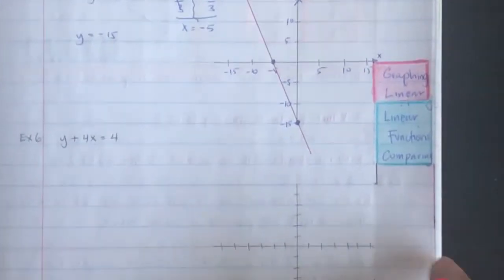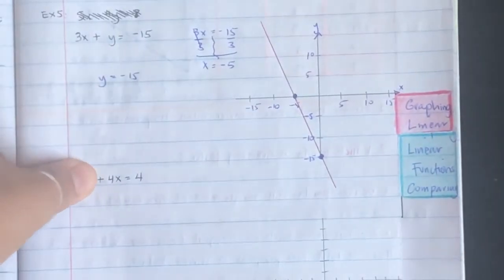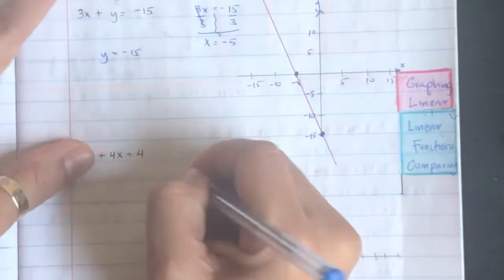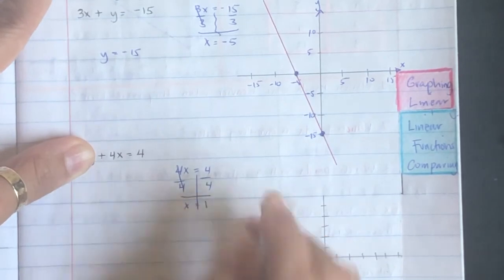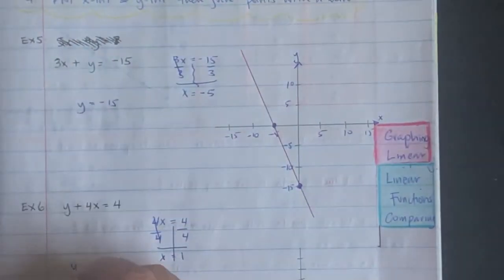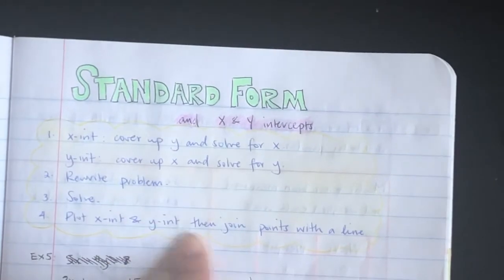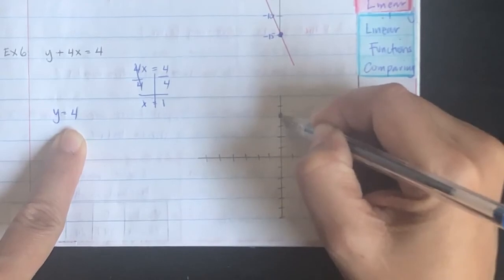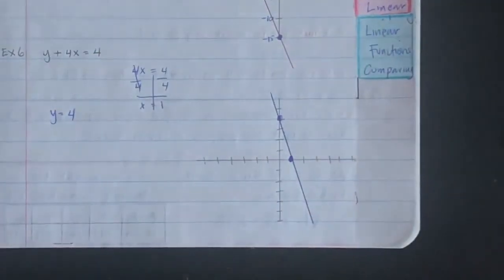Graphing Linear Functions by x & y Intercepts